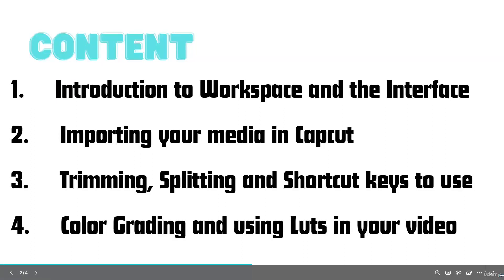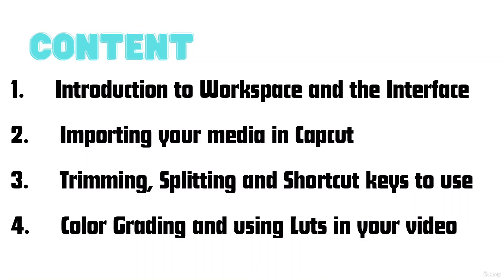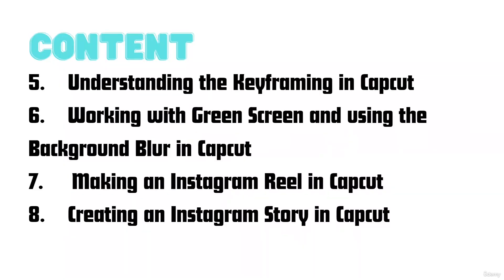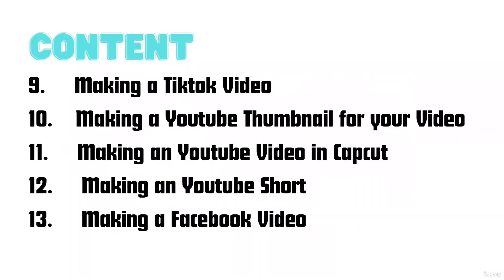Capcut Video Editing for Social Media Reels Shorts Videos.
Captivate & Convert: Master the Art of CapCut Editing for Social Media.

What you'll learn:
Introduction to Workspace and the Interface
Importing your media in Capcut
Trimming, Splitting and Shortcut keys to use
Color Grading and using Luts in your video
Understanding the Keyframing in Capcut
Working with Green Screen and using the Background Blur in Capcut
Making an Instagram Reel in Capcut
Creating an Instagram Story in Capcut
Making a Tiktok Video
Making a Youtube Thumbnail for your Video
Making a Youtube Video in Capcut
Making a Youtube Short
Making a Facebook Video